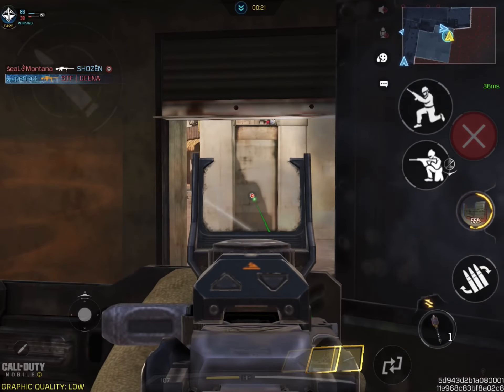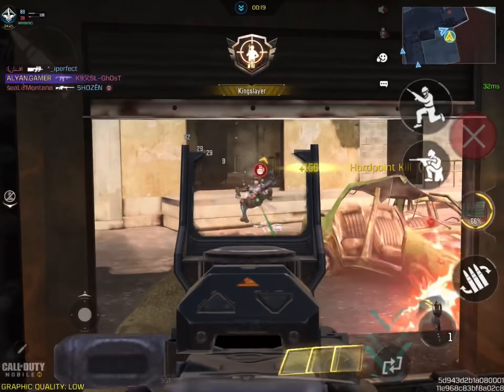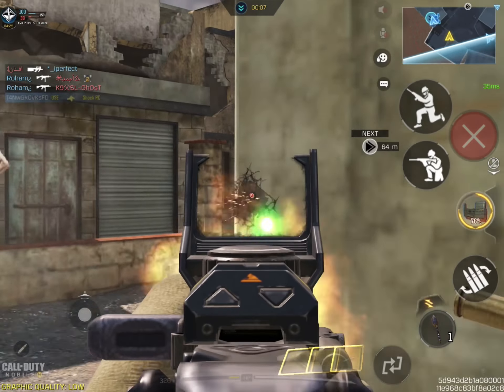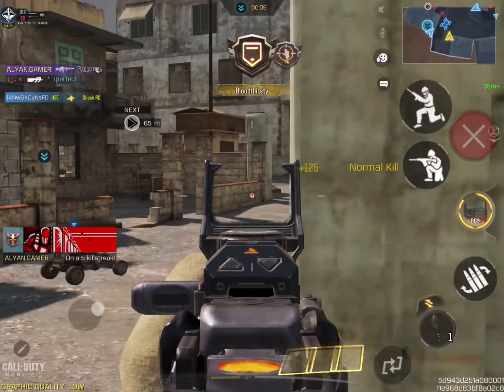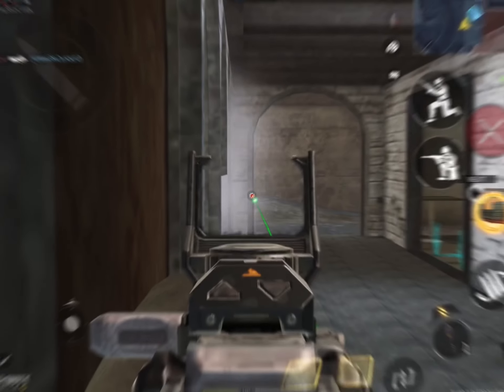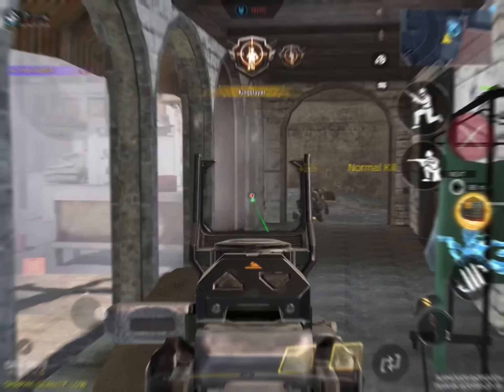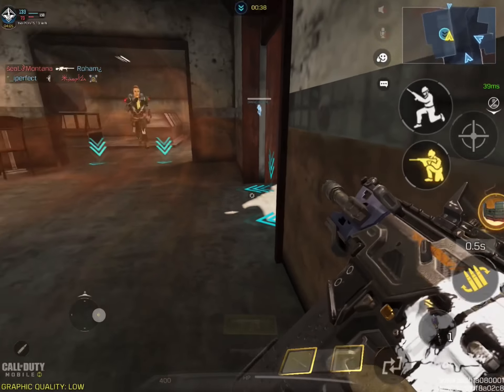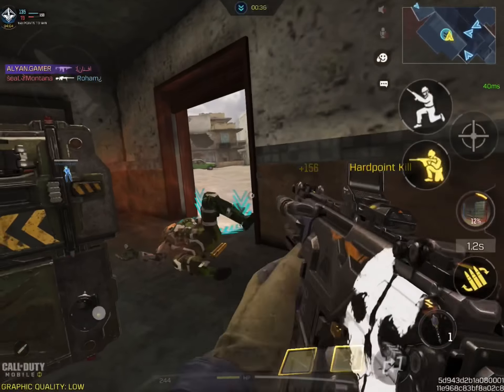BORE FROM META TRY THIS PEACEKEEPER MK2 BUILD IN CALL OF DUTY MOBILE CODM COD MOBILE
FAQs:
⦿ Where r u from ? : Pakistan
⦿ Can I play with u ? : Yes
⦿ IGN : ALYAN.GAMER
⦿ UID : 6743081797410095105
⦿ Device : Ipad Mini
⦿ RAM : 3GB
⦿ ROM : 64GB
⦿ Gameplay Recording : Mobile Screen Recording
⦿ Editor : VN
⦿ Best Class : SHIELD
⦿ AR : AS VAL
⦿ SMG : QQ9
⦿ Sniper : DLQ33
⦿ Shotgun : KRM
⦿ Do you play with keyboard & mouse or any form of emulators : No, I play with 4 finger claw
⦿ Do you use gyroscope? : No, I’ve never used gyroscope